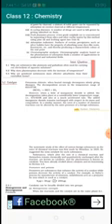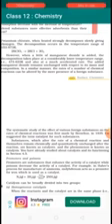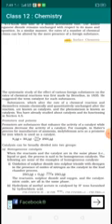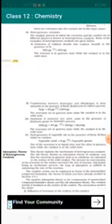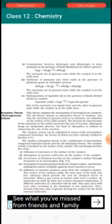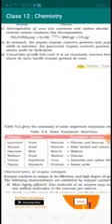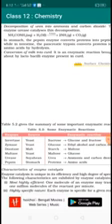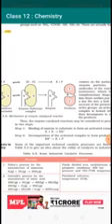Surface Chemistry part-3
Created by L.D.Sinfh